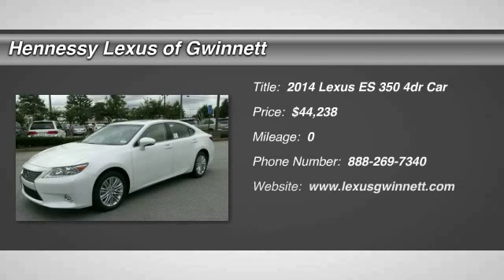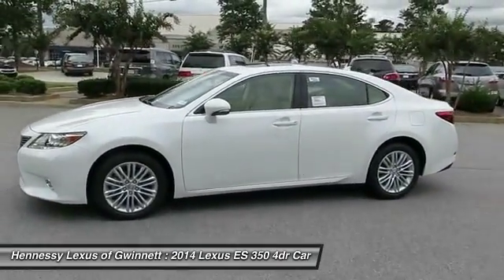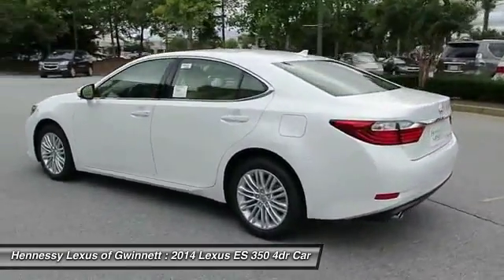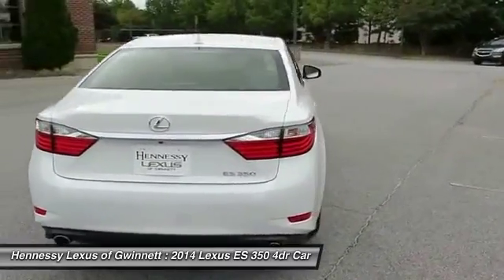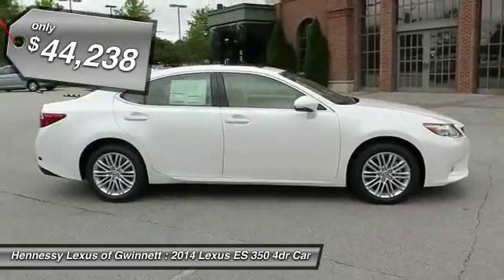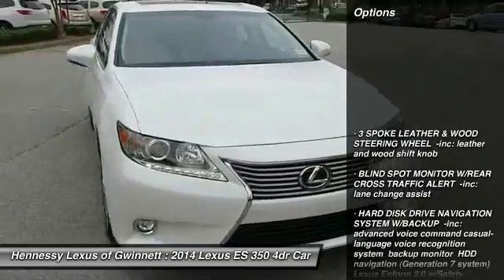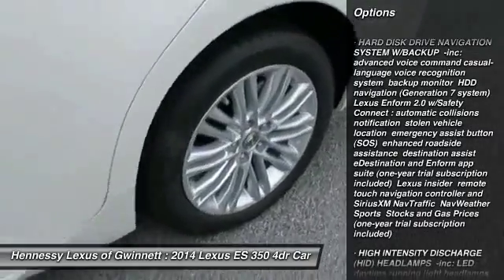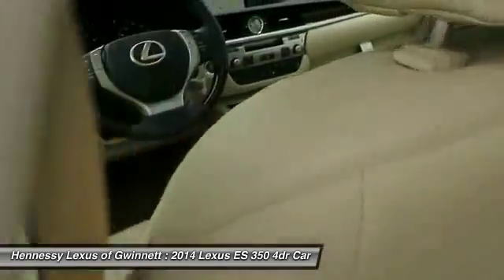2014 LEXUS ES 350 Duluth, GA G141507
2014 LEXUS ES 350 Duluth, GA
Stock# G141507

3383 Satellite Blvd.

Don't miss this 2014 Lexus ES 350. It's equipped with Automatic transmission and features a Starfire Pearl exterior. With 0 miles, you'll want to take this car home. Make a great choice today.